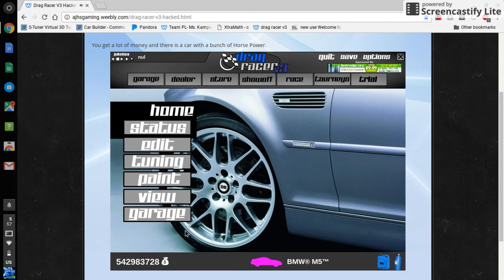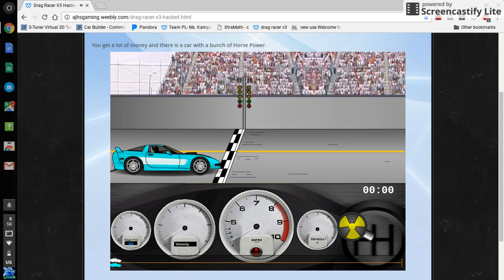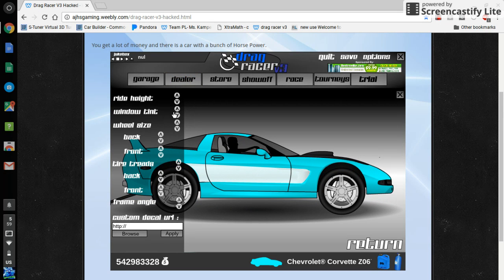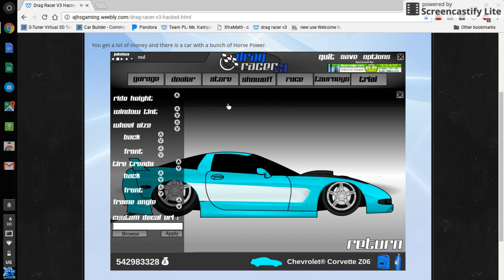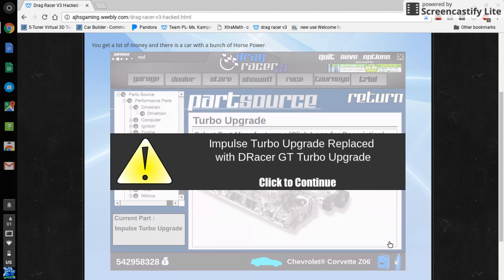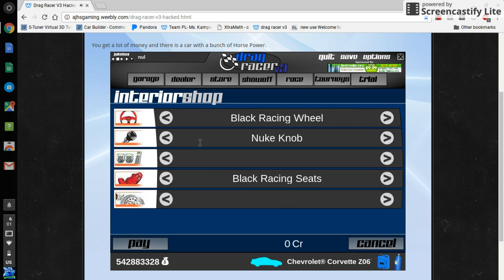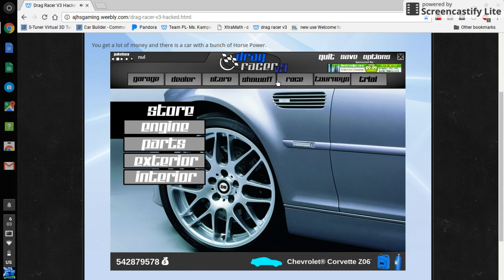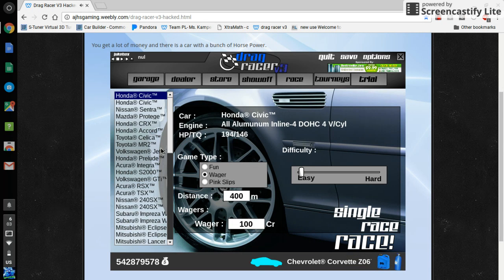Drag racer v3 gameplay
this is my cars in drag racer v3 if this video brecks 20 like i will keep uploading.